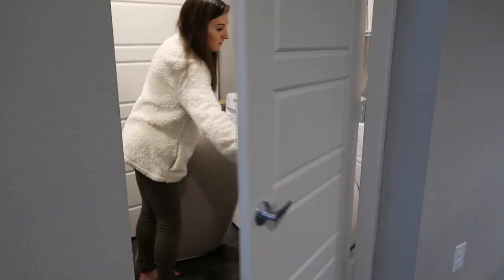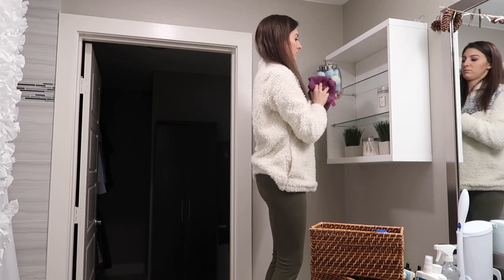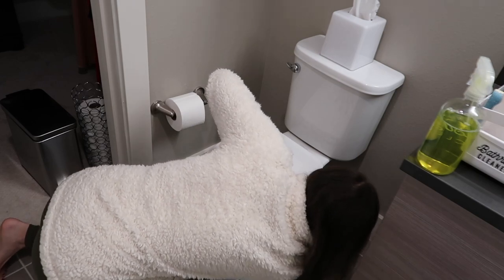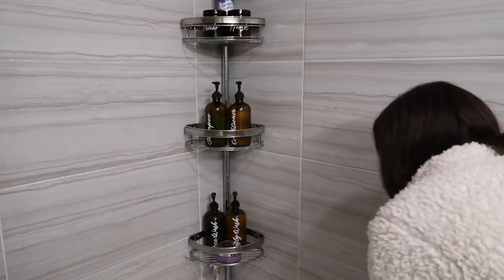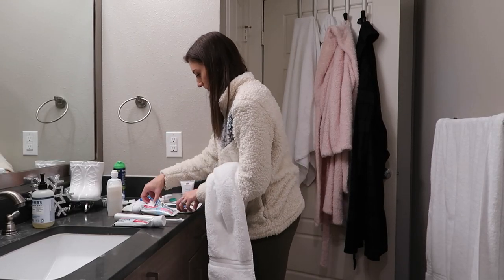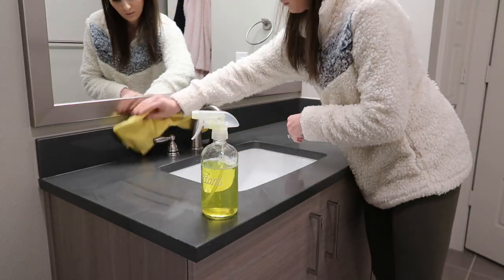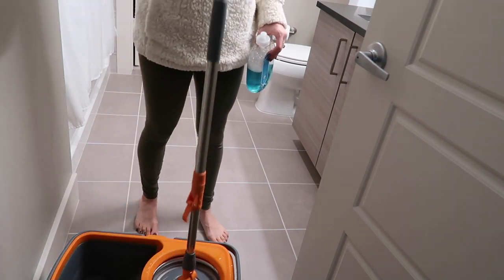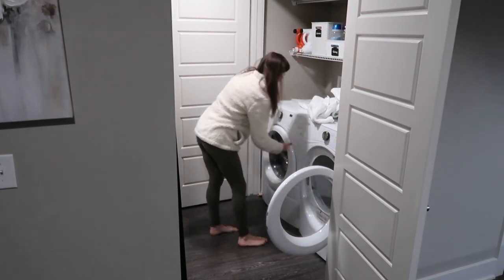MY BATHROOM DEEP CLEANING ROUTINE // How To Clean Everything In Your Bathroom + Cleaning Motivation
I am so excited to share with you my bathroom deep cleaning routine. Join me for some major cleaning motivation as I show you how to clean everything in your bathroom. In this ultimate master bathroom cleaning we will be covering everything the whole bathroom deep clean from top to bottom!

xoxo Sophie

Spray Bottles
Shower Bottles
Bathroom Cleaning Caddy
Clorox Toilet Wand
Shower Curtain